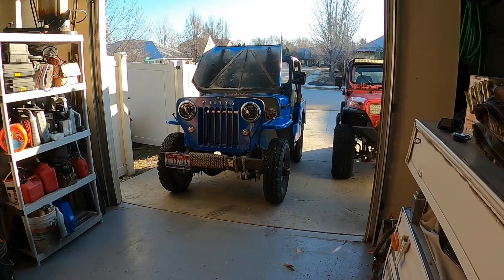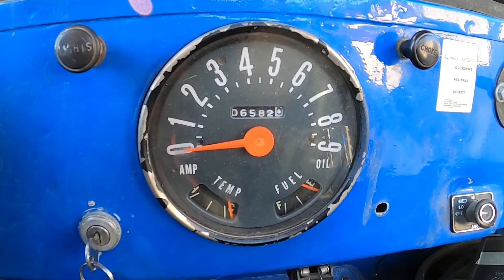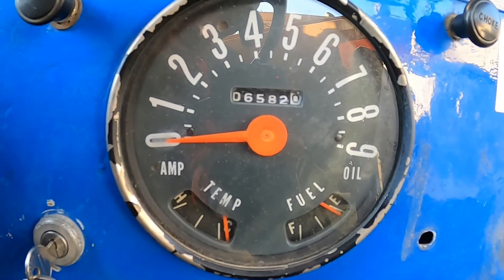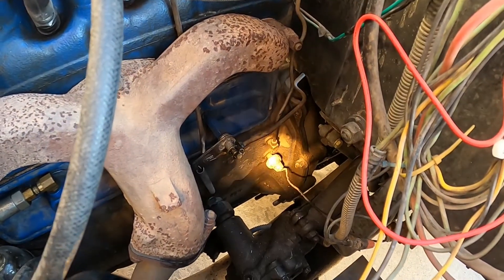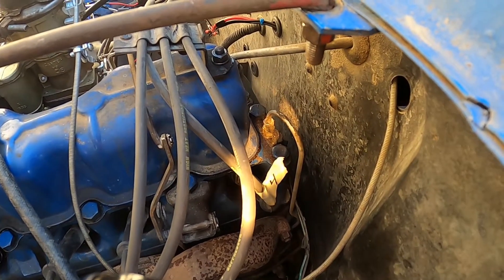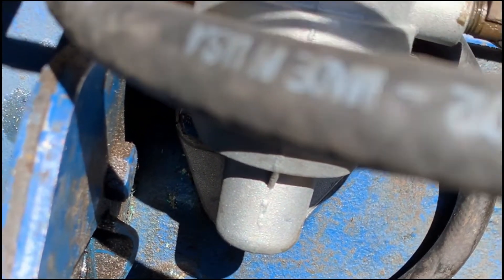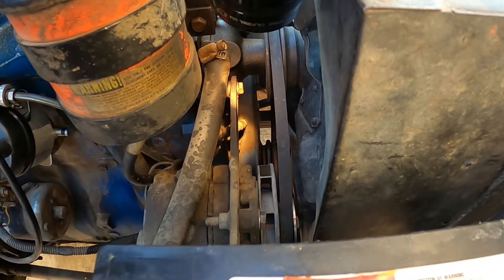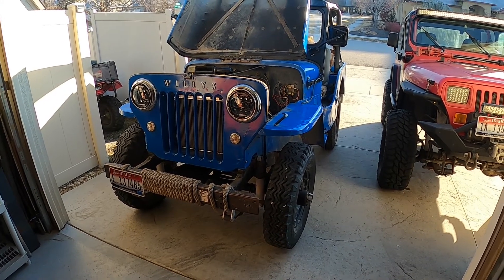CJ3B Oil Lines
Placement of oil pressure sending unit, hard line, and the inlet and outlet oil lines from the oil filter.